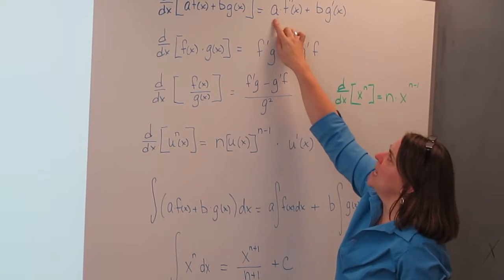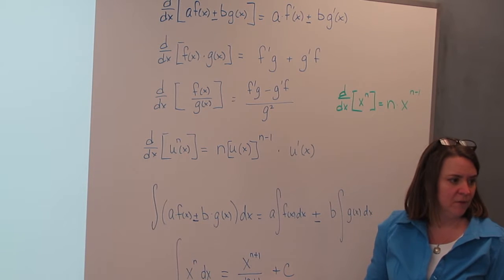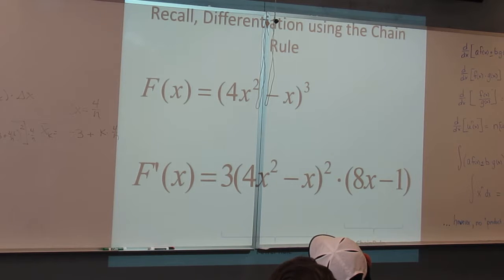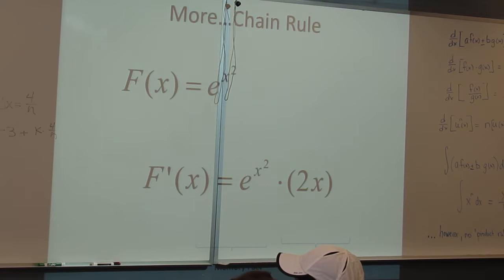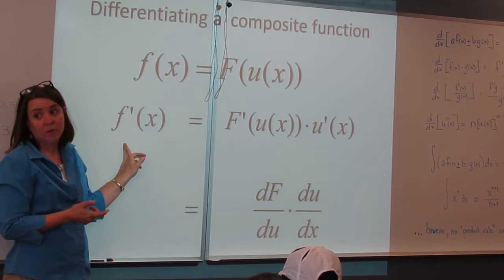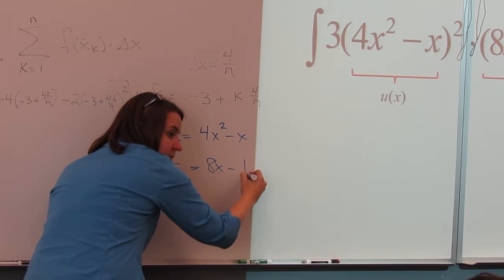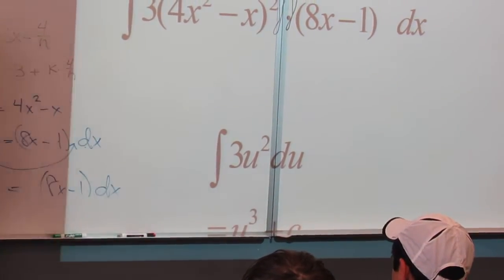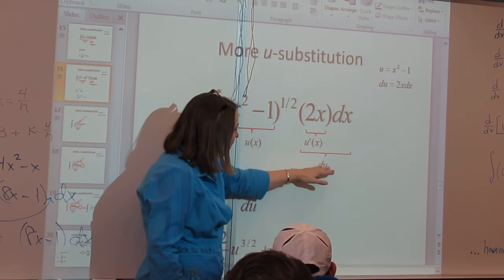Review_mtsu_MVI 2682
Dr. J. Angela Hart Murdock reviews math course. Nov. 27, 2013.